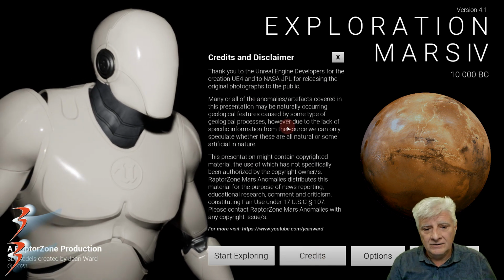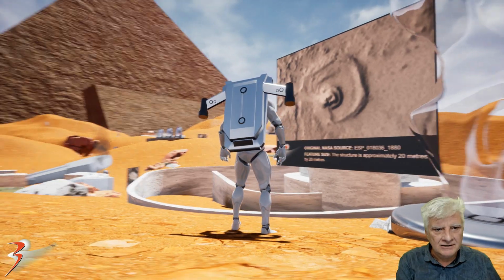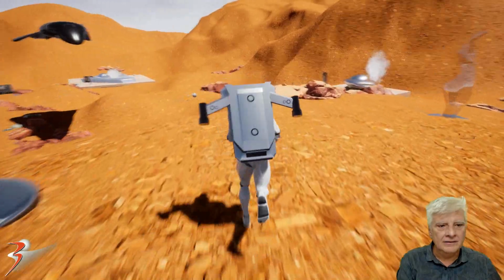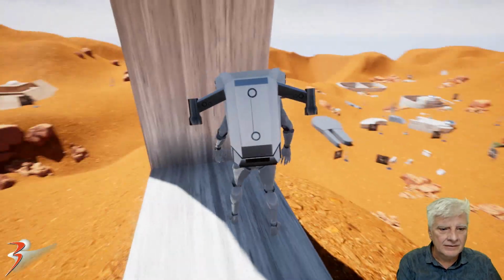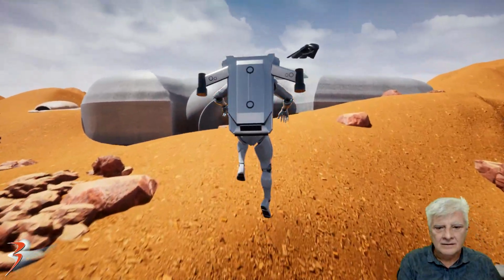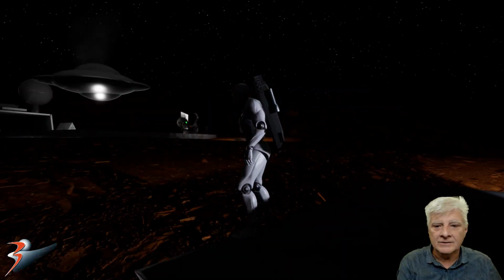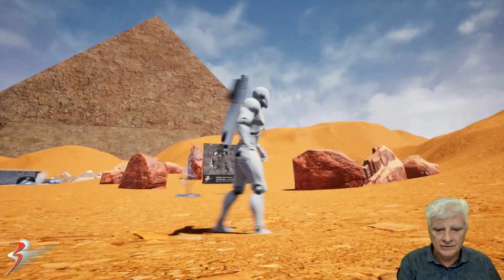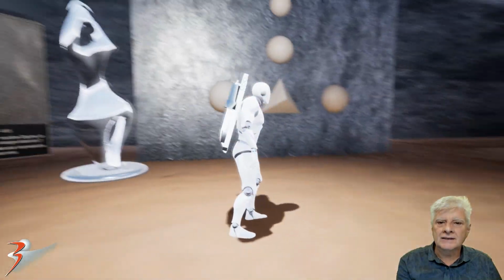GAME REVIEW and DOWNLOAD | Mars Explorer IV v4.1 (UE4)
I have completed development of my latest Mars Exploration Game developed in Unreal Engine 4 (UE4). This is version 4 (I've added many new anomalies to discover and explore and fixed several software bugs in this version).

I try to represent the 3D objects in the game are accurately as possible, they are representations of the top anomalies and artifacts I discovered on Mars (as featured in my 3D illustrations).

This game is about a speculative look at what could have been on Mars in the distant past before the catastrophe/s destroyed everything and because it's speculative artistic license/artists impression has been used in the presentation of the objects in the game.

You are welcome to download the game free-of-charge here (the file is approximately 3GB in size):

NOTE: Version 4.1 of the game is no longer available, version 5.2 is now the latest version available for download.

The game is compiled to run on Windows 64-bit platform (this should include both Windows 10 64-bit and Windows 11 64-bit) and you will need a computer with a medium-to-high-end graphics card.

RUNNING THE GAME

This is a stand-alone application so it does not install in Windows.

To run it use File Explorer to find the .exe and double click it. This should run the game.

You can also copy over the included "Mars Explorer IV (shortcut)" shortcut to the desktop. This makes it easier to run the game from the desktop in future.

I have also included a 48x48 pixel size icon that can be used if the one that comes with the game doesn't show nicely on your desktop. To use it right-click on the shortcut and click Properties, followed by Change Icon then Browse. Browse to the folder where you game resides and select the "ME-Logo-48x48.ico" file and click Apply.

SECURITY/PERMISSIONS IN WINDOWS

Windows Security may also initially block the game from running (this is a normal security feature). Bypass it by selecting Allow to run.

REPORT ANY ISSUES

THANK YOU FOR DOWNLOADING THE GAME, I HOPE YOU ENJOY IT.

Jean Ward

My Blog Post featuring: 'GAME REVIEW and DOWNLOAD Mars Explorer IV v4.1 (UE4)):'